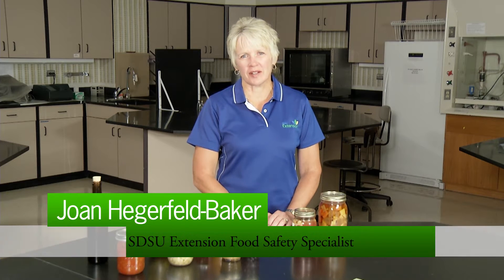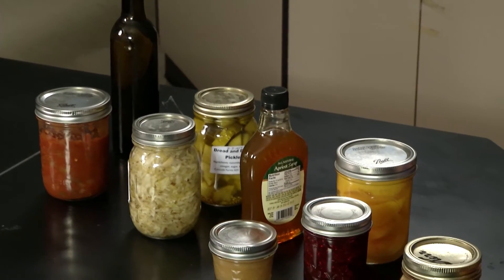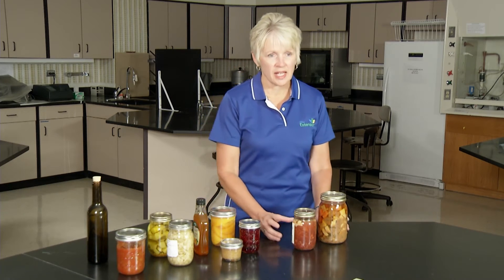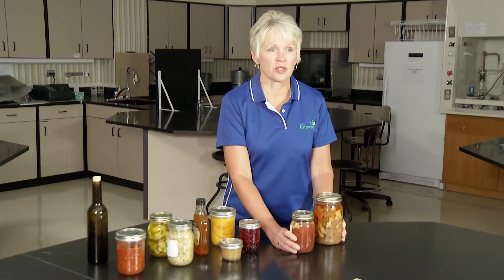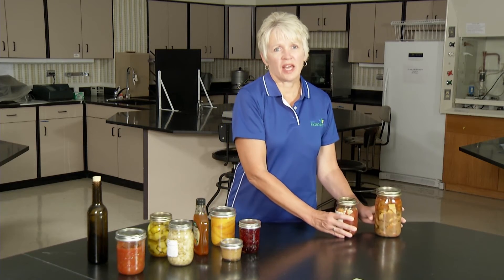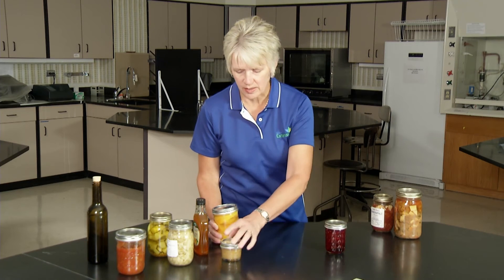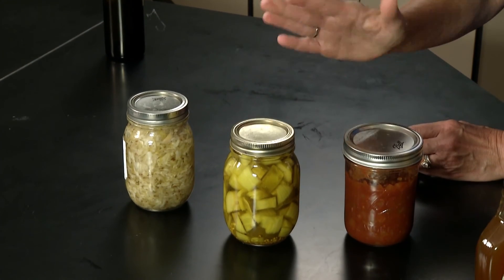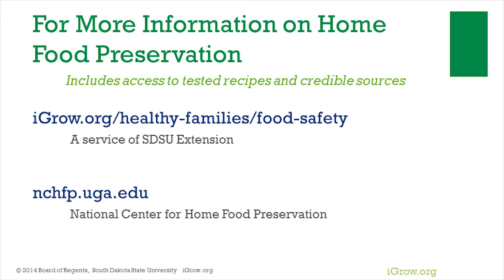Home Food Processing Techniques and pH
Adjusting the pH of foods has been a process used for many years to ensure the safe preservation of food.

Comments by Joan Hegerfeld-Baker, SDSU Extension Food Safety Specialist.